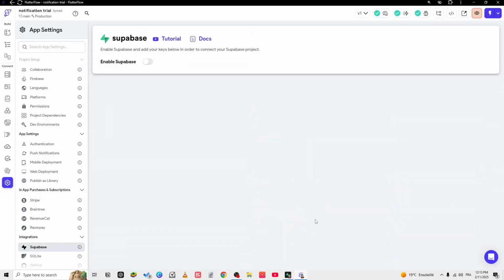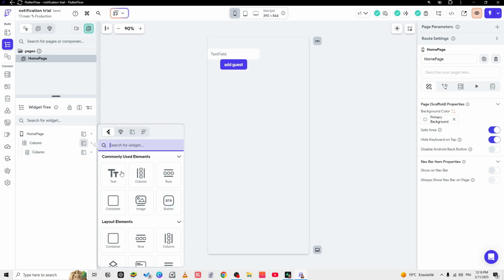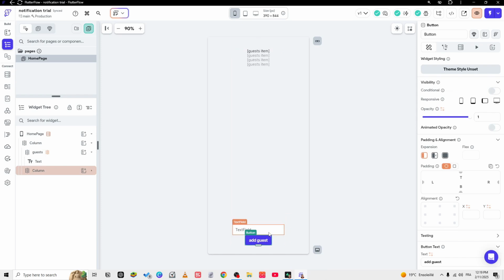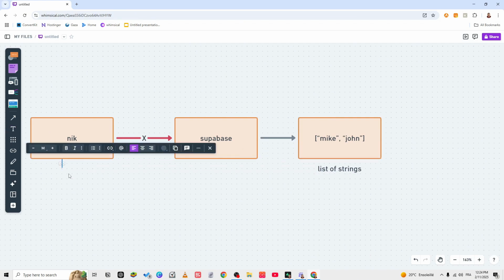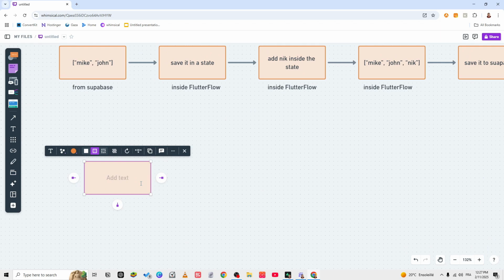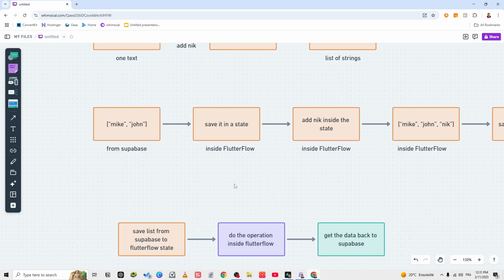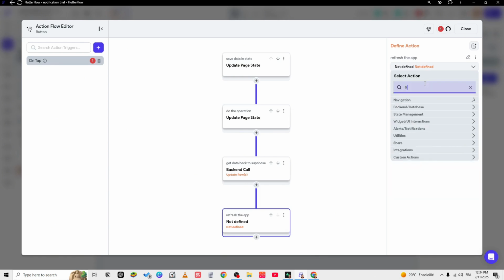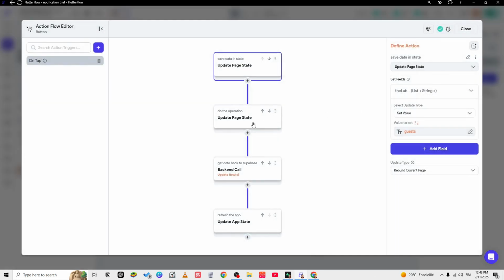Arrays In Supabase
. timestamps:
00:00 intro
00:21 setup
04:22 problem
08:39 solution
14:12 applying the solution
19:42 test